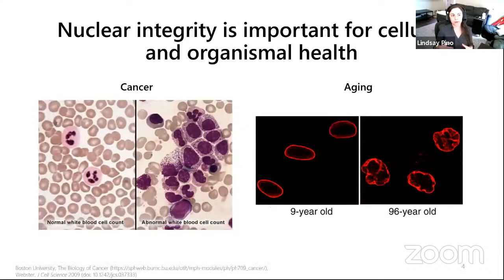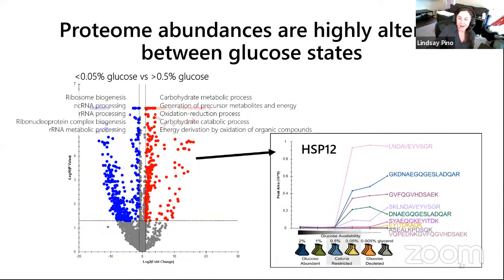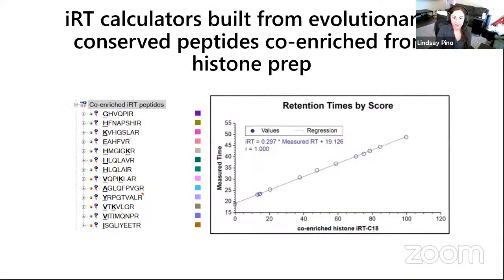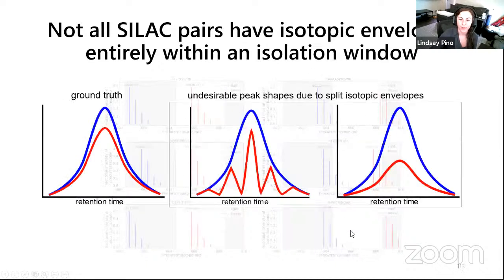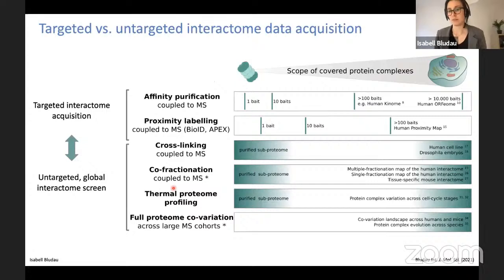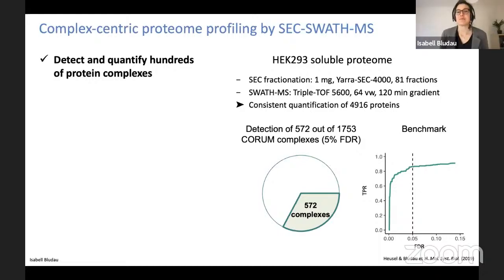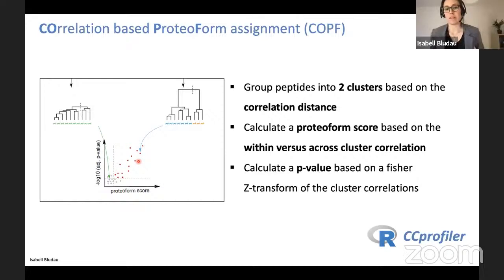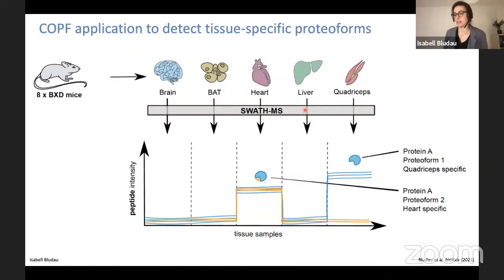May Institute 2021 Online - Week 1